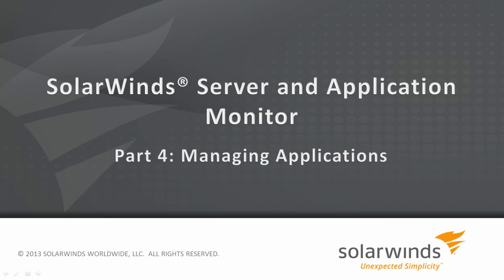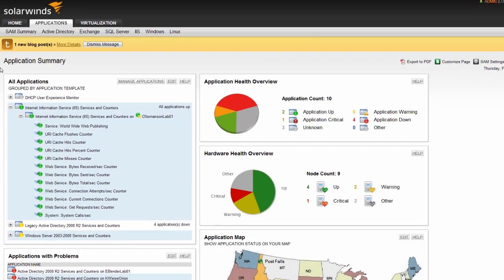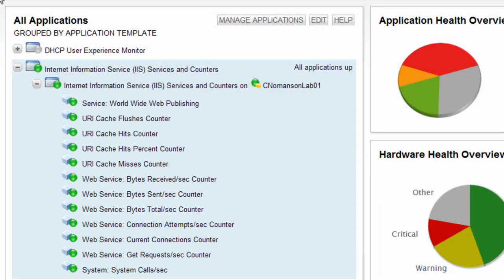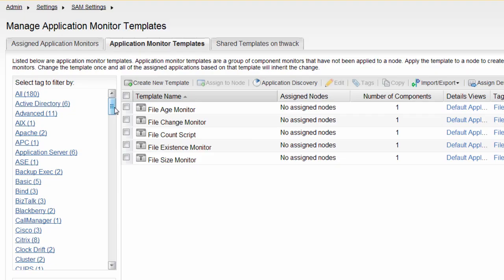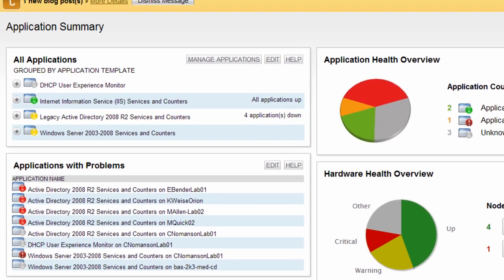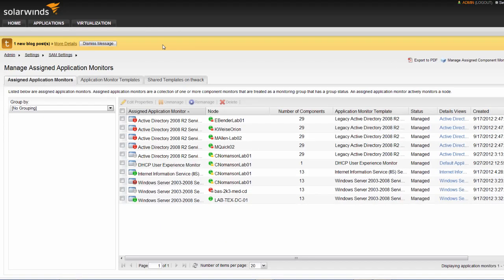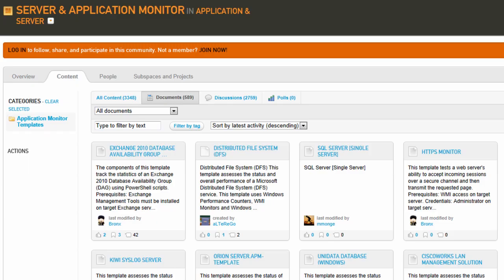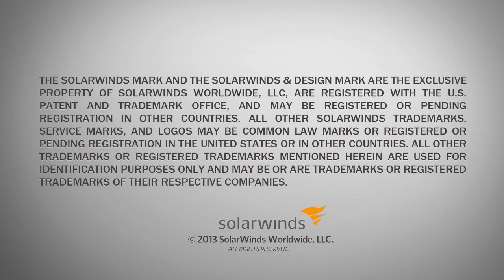SAM Training: Managing Applications in SAM - Pt. 4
SolarWinds® Server & Application Monitor provides templates for monitoring over 150 applications as well as the ability to customize and create your own templates.

In this session, Sales Engineer Chris Lee will provide an overview of component monitors & templates, how to find and use shared templates on thwack, and the short process of creating custom application templates.